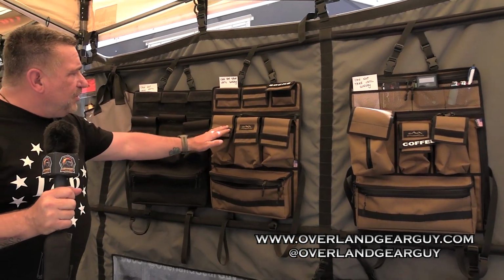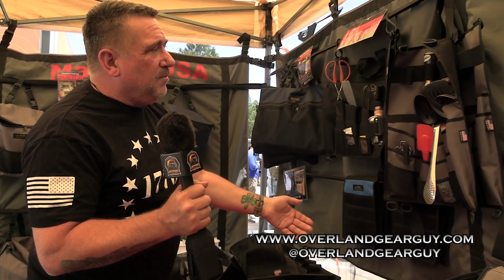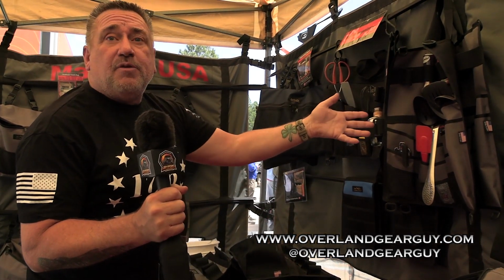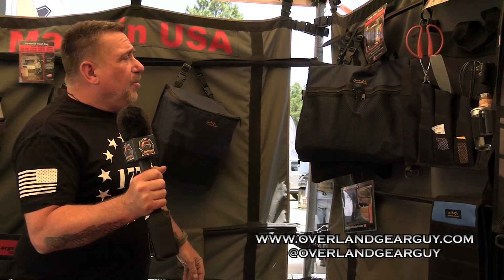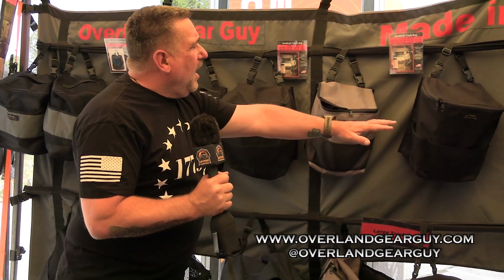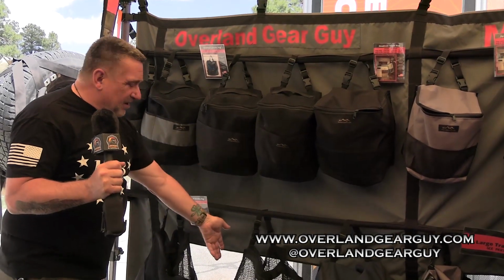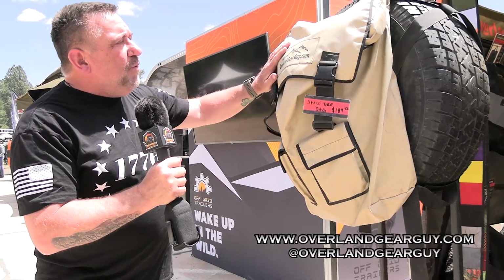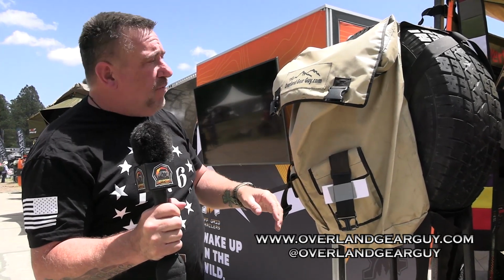OVERLAND EXPO WEST 2022 | OVERLAND GEAR GUY STORAGE SOLUTIONS FOR OVERLAND VEHICLES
Overland Gear Guy is an American small business just outside of Salt Lake City, Utah. They specialize in soft sided storage and organizational overland gear. There products are made in the USA. From visors, seat organizers, window covers, pouches and bags, their products are made by hand and made to order.

They pride themselves on manufacturing quality, made in the USA products designed to last a lifetime.

When you buy Overland Gear Guy products, shop with confidence knowing the designer has decades of manufacturing experience.

Shop small business, made in America products from a company with over a quarter century experience and stands behind their products with a lifetime workmanship warranty.

POPL  "Your digital business card"

MIDLAND Communications
• Midland GMRS Radio MXT500 (Midland)
code: WELCOME10. Some
exclusions apply.***

• Midland GMRS Radio MXT500 (Amazon)

MYMEDIC
•My Medic First Aid Kits (MyMedic)

• My Medic First Aid Kits (Amazon)

VIDEO GEAR
•CANON XA4 (Amazon)
•Atomos Ninja V (Amazon)

AUDIO GEAR
•Sennheiser Pro Audio Ew 100 (Amazon)
•Zoom H6 All Black 6-Track Portable Recorder (Amazon)
•Sennheiser MD 46 (microphone) (Amazon)

SUPPORTS & TRIPODS
•Manfrotto Tripod Fluid Head (Amazon)
•Manfrotto Pan Bar LANC Controller (Amazon)